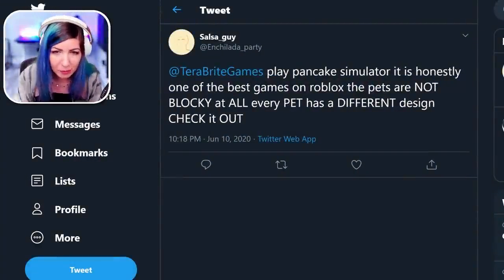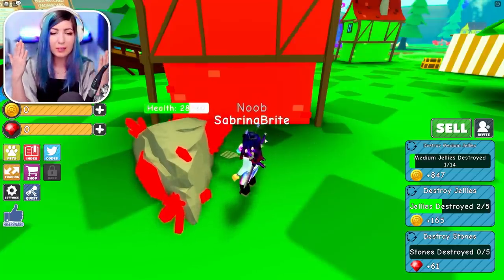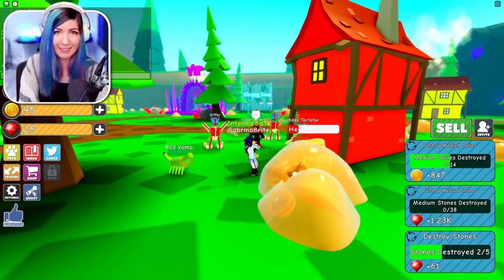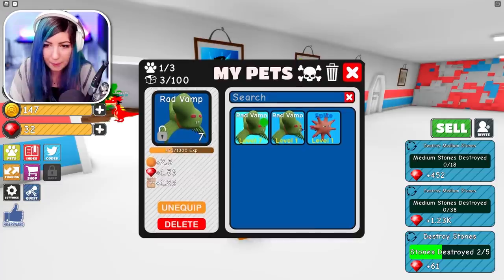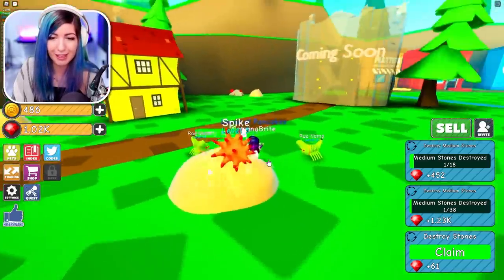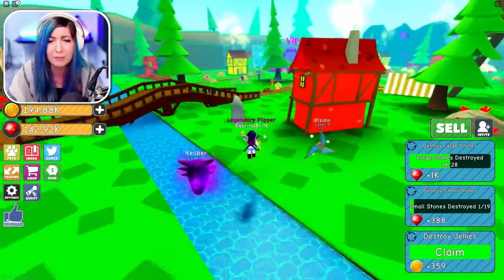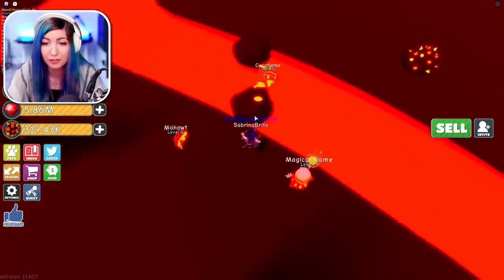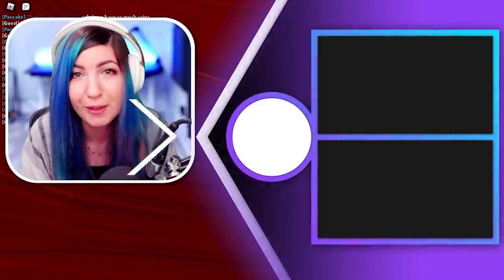He said this was one of THE BEST GAMES ON ROBLOX... I'll be the judge of that!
He said Pancake Simulator was one of THE BEST GAMES ON ROBLOX... I'll be the judge of that!
⭐Use star code BRITE when buying robux/premium!⭐